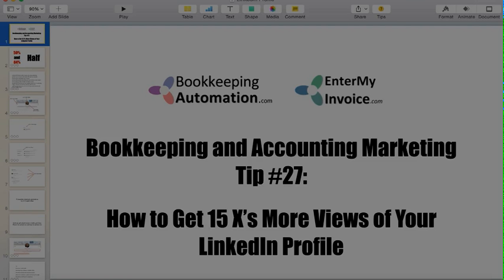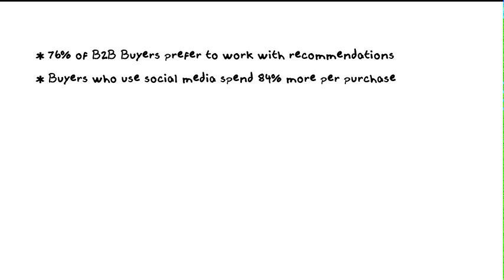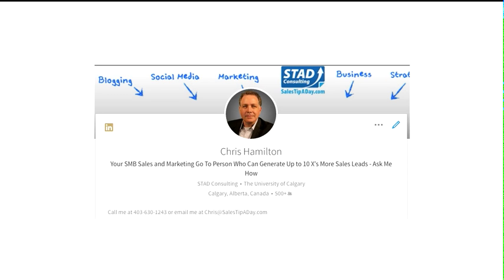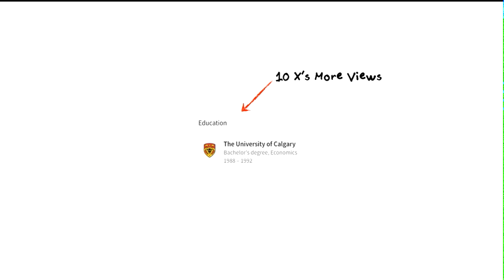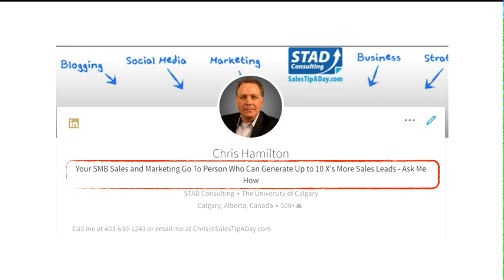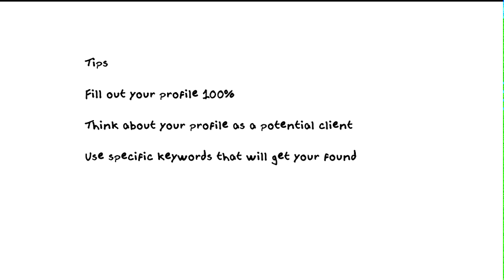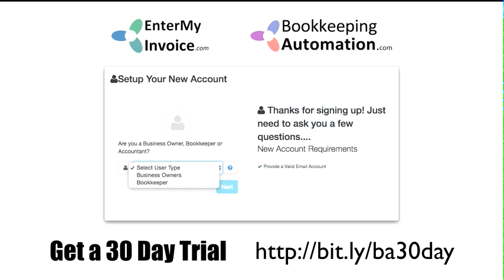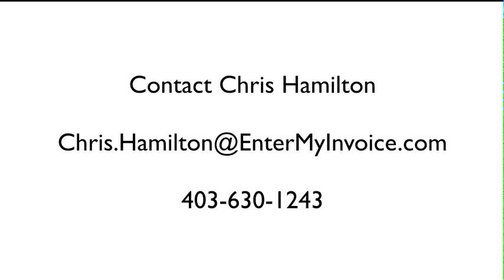Bookkeeping and Accounting Marketing Tip #27 How to Get 15 X’s More Views of Your LinkedIn Profile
In this video you will learn How to Get 15 X’s More Views of Your LinkedIn Profile.

BookkeepingAutomation.com offers accounting software that has all the advantages of cloud computing that could be easily integrated with your desktop accounting solution. to learn more about their software or to leverage their artificial intelligence platform.

or